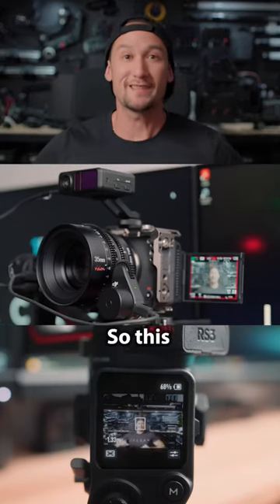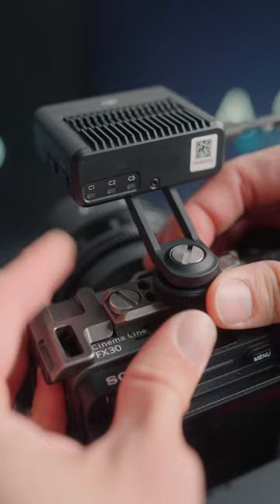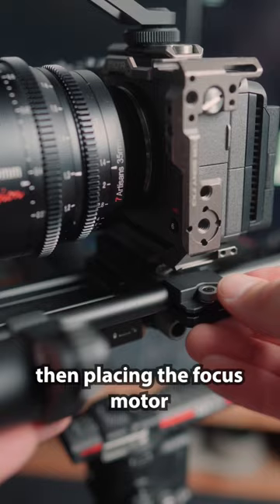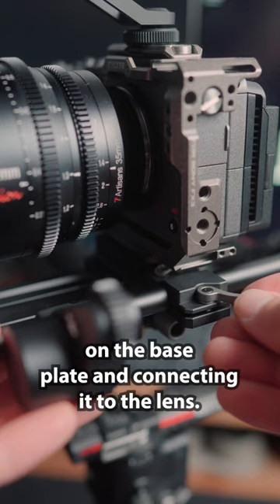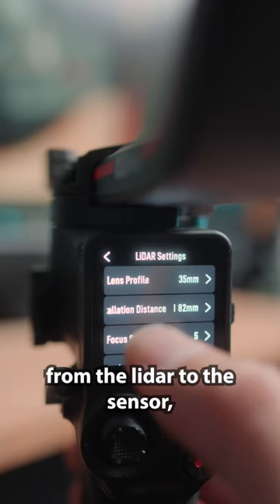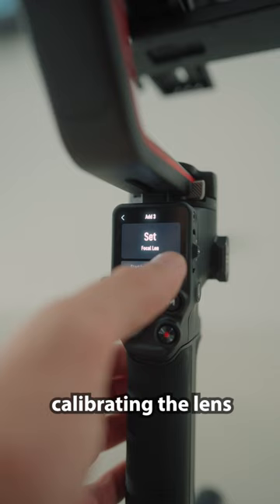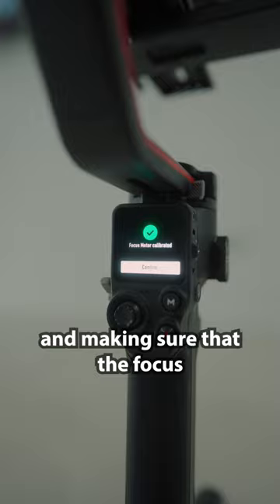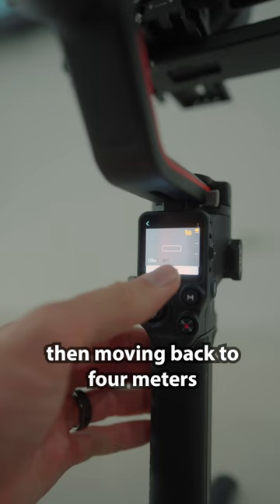DJI LiDAR system on the RS3 Pro